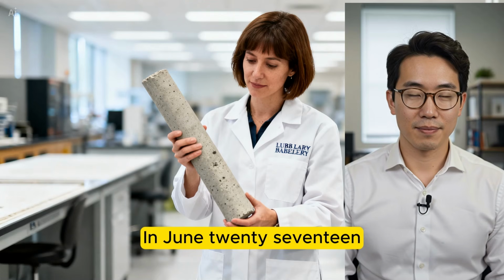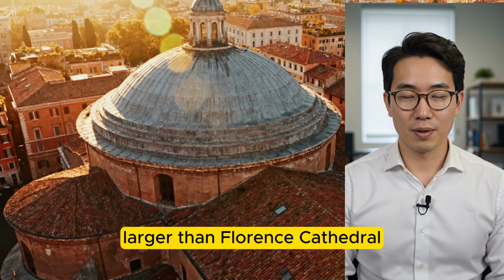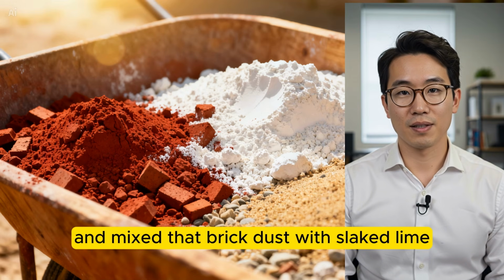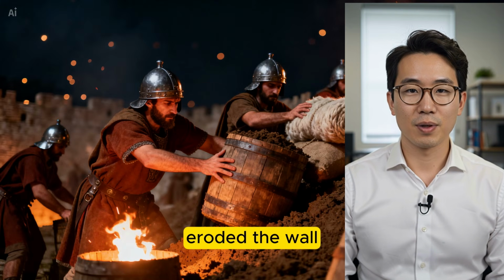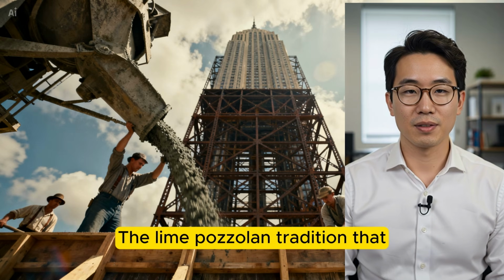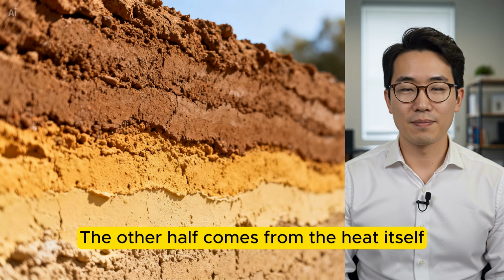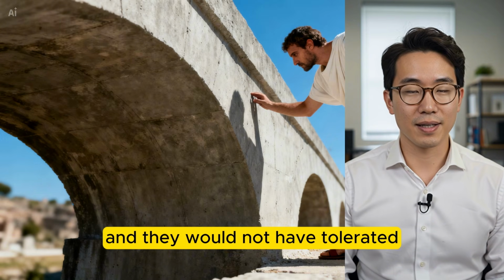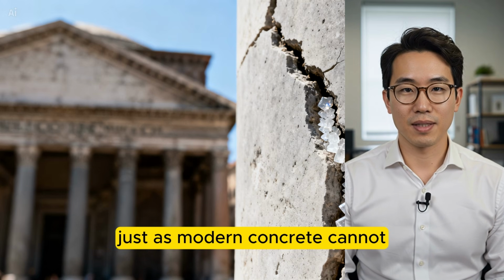TURN DIRT INTO BULLETPROOF WALLS WITH ASH — STRONGER THAN CONCRETE SINCE 1453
An ancient construction method using ash and soil is gaining renewed interest for its remarkable strength and durability. Once overlooked, this historical technique may offer a sustainable and resilient alternative to modern building materials.